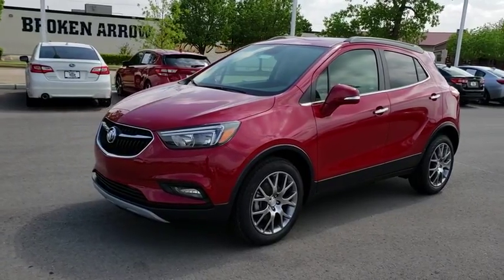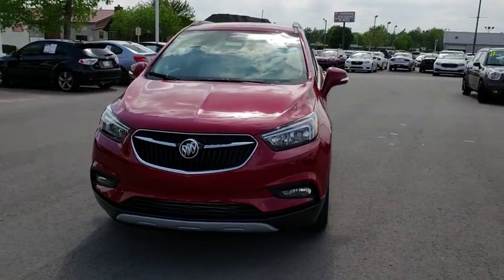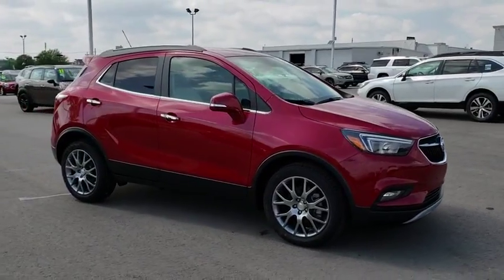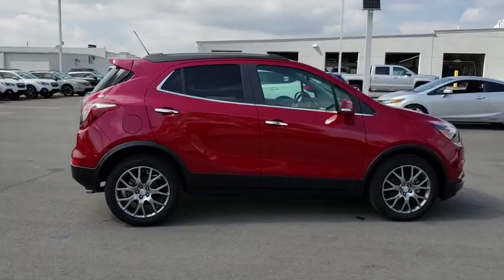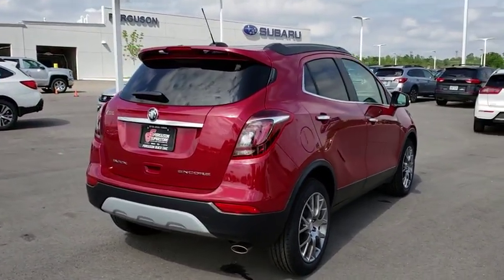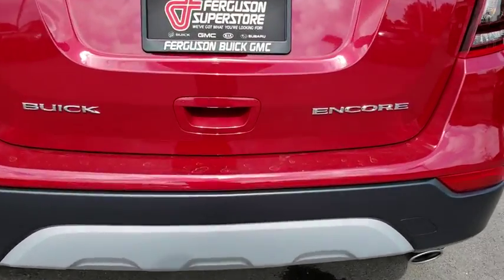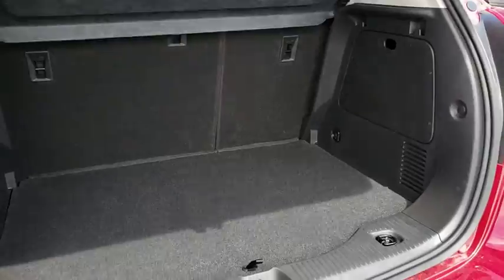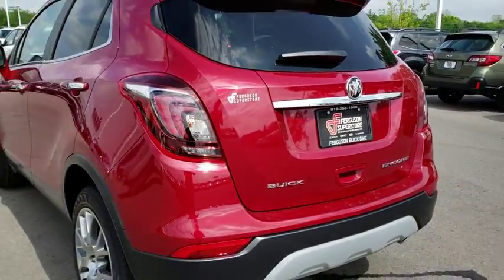2018 Buick Encore Tulsa, Broken Arrow, Owasso, Bixby, Green Country, OK B80153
2018 Buick Encore
2018 Buick Encore Sport Touring - Stock#: B80153 - VIN#: KL4CJ1SB0JB651661

Ferguson Superstore
1601 N Elm Place

NUMBER 1 RATED BUICK DEALER IN CUSTOMER SATISFACTION FOR SEVERAL REASONS, #1- OUR PRICING IS ALWAYS UPFRONT AND SIMPLE, #2 LARGEST SELECTION IN OKLAHOMA, #3 WE TAKE CARE OF YOU AFTER THE SALE. New Price!2018 Buick Encore Sport TouringFactory MSRP: $26,990 $6,634 off MSRP! Priced below KBB Fair Purchase Price!33/25 Highway/City MPGPRICING INCLUDES FERGUSON DISCOUNT AND ALL NATIONAL AND REGIONAL INCENTIVES! #1 VOLUME GMC DEALER IN OKLAHOMA! You pay the price listed plus a $379 documentation fee, less any extra incentives if available and/or applicable. Please call to check on availability. NO BROKERS OR DEALERS, PLEASE. $4,000 - Exp. 07/02/2018